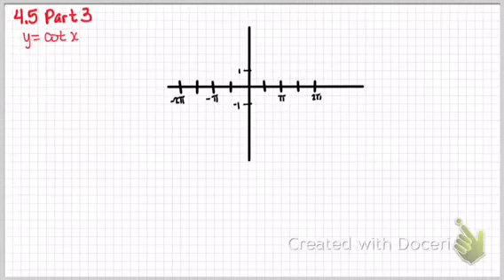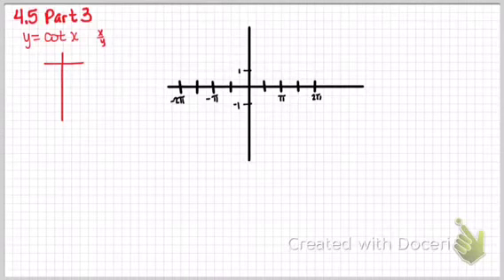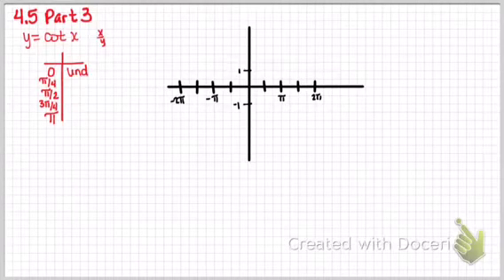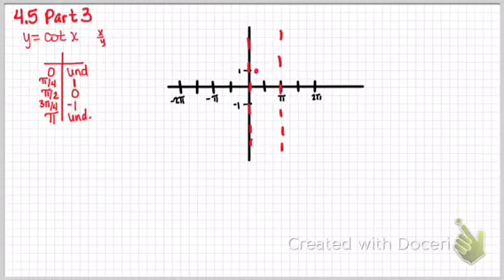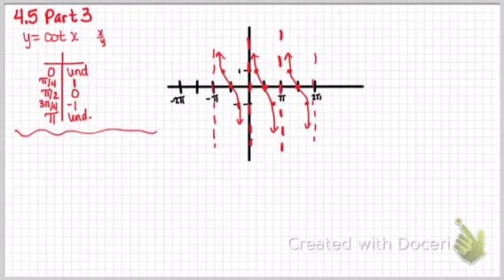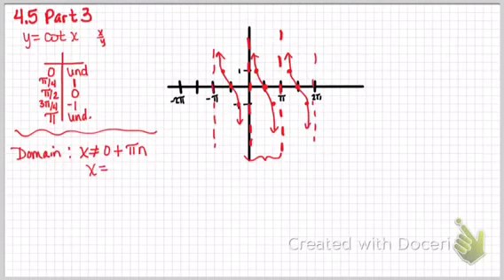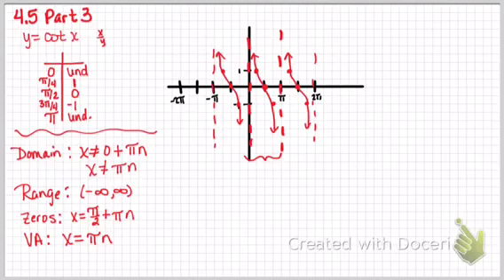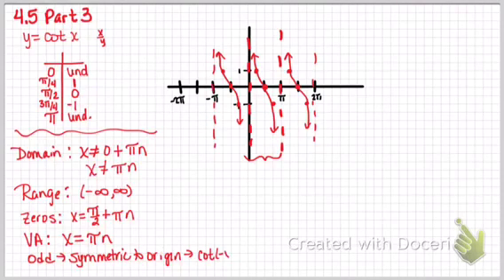DC PC 4.5 Part 3-1